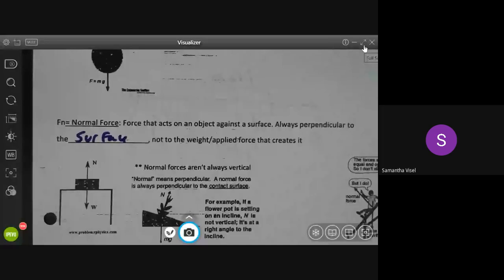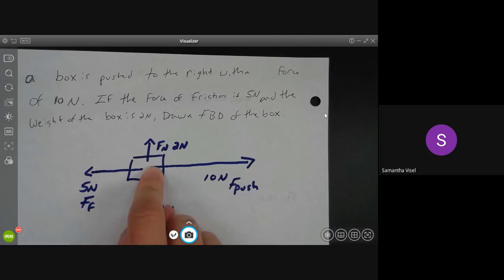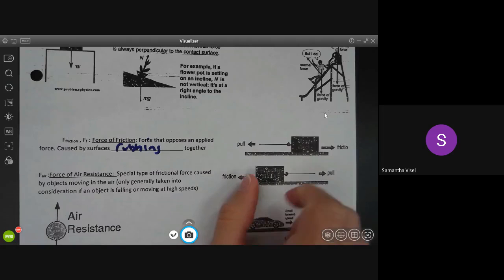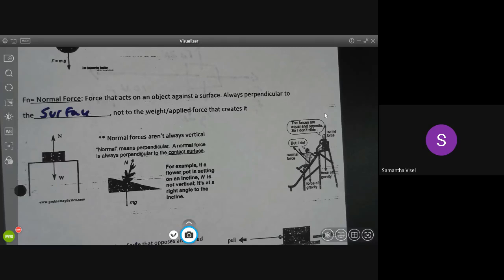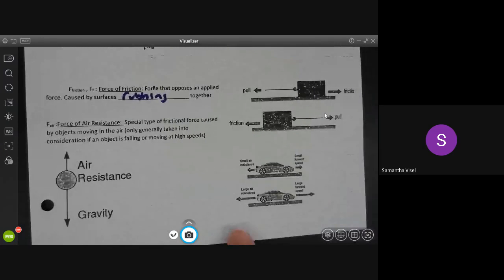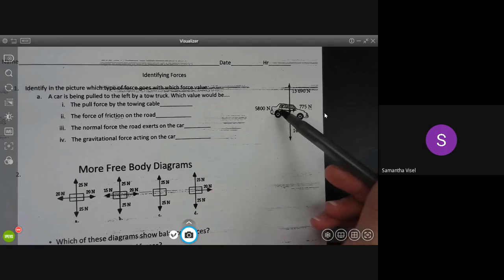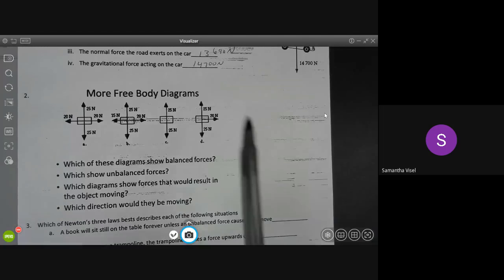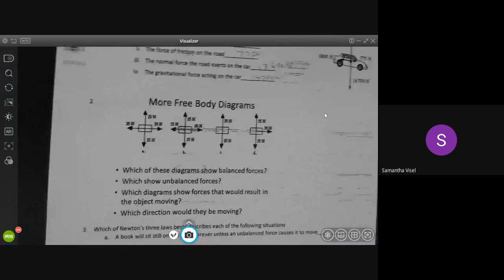Free Body Diagrams and Identifying Forces Worksheet